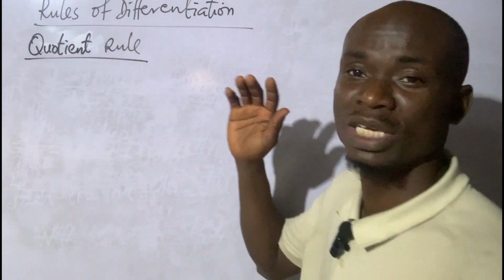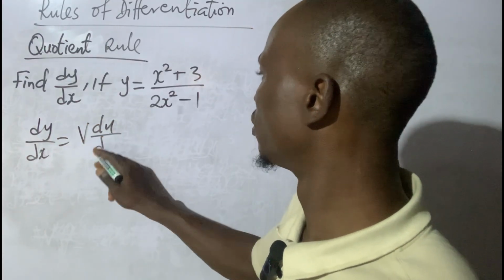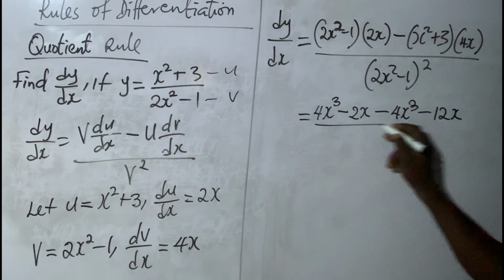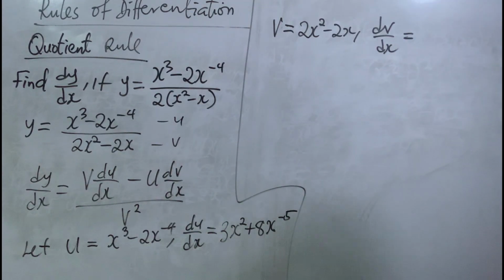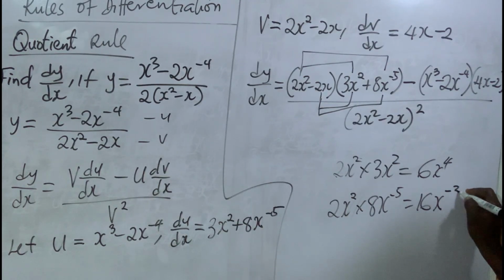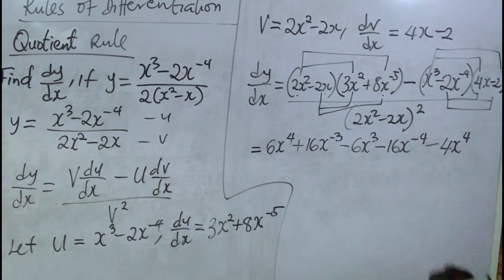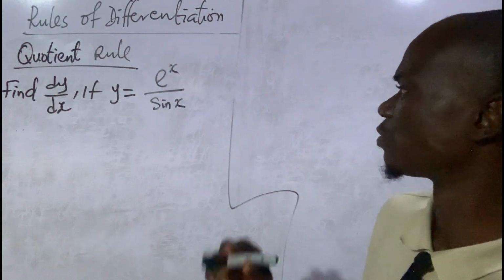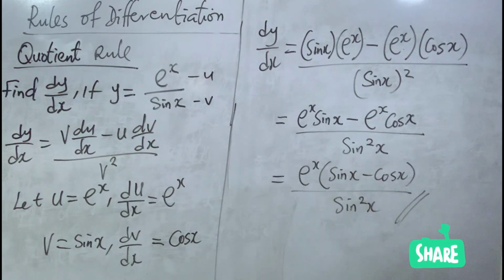Derivatives Explained: The Secret Weapon of Calculus! (Quotient rule)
Learn how to use the Quotient Rule in Calculus to differentiate functions that are written as fractions. This step-by-step tutorial explains the formula, walks through worked examples, and points out common mistakes students often make. Whether you’re preparing for a calculus exam or just reviewing differentiation rules, this video will make the Quotient Rule simple and clear.

👉 What you’ll learn:
The Quotient Rule formula for derivatives
When to use the Quotient Rule vs. other differentiation rules
Common errors to avoid in calculus

💡 Great for: AP Calculus, college calculus, or anyone learning derivatives and differentiation rules.

Product Rule
Chain Rule
Power Rule
Implicit Differentiation